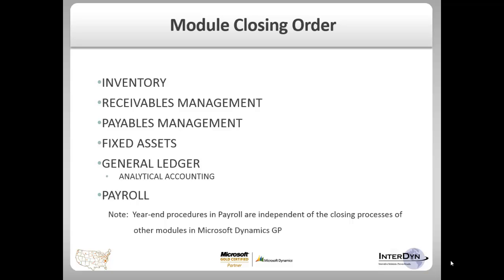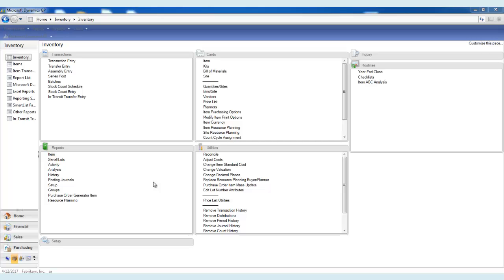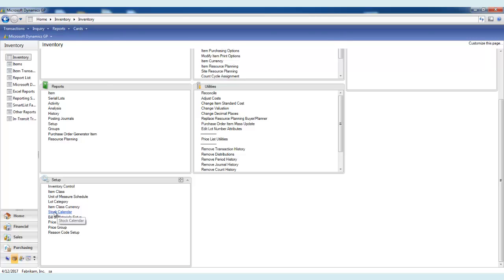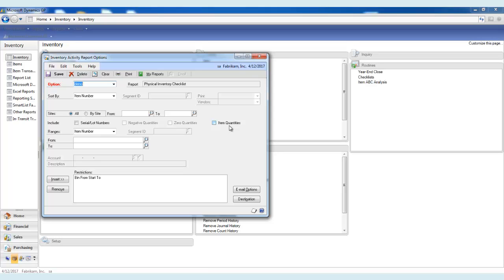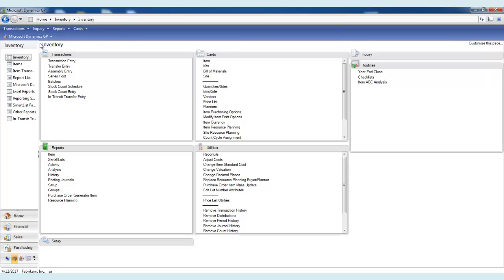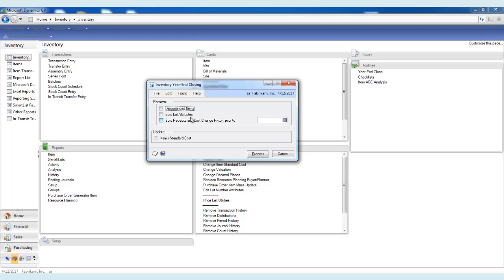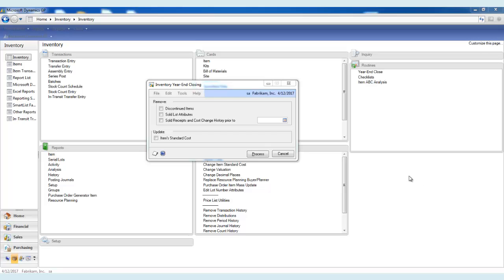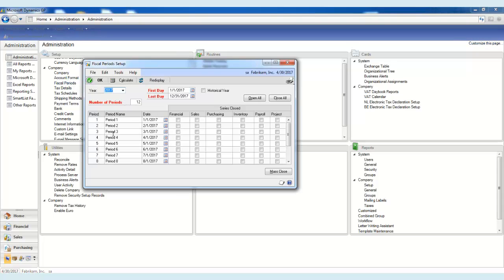Step-by-Step Microsoft Dynamics GP Inventory 2013 Year-End Close Process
Watch now to learn the specifc order in which you should close each module in GP and discover the year-end closing processes for Inventory Microsoft Dynamics GP 2013. You will learn important steps and receive detailed instructions on how to close the Inventory module in GP 2013 and more.